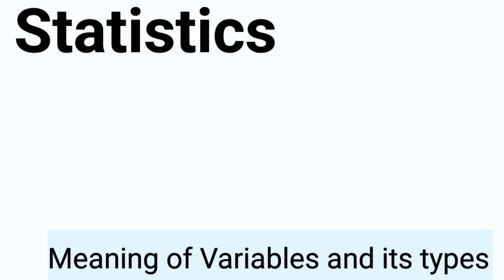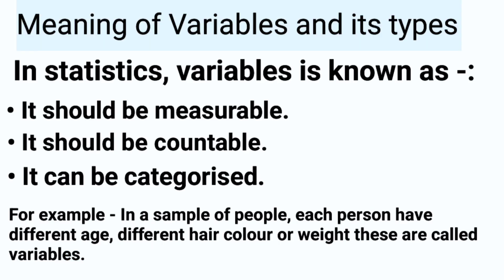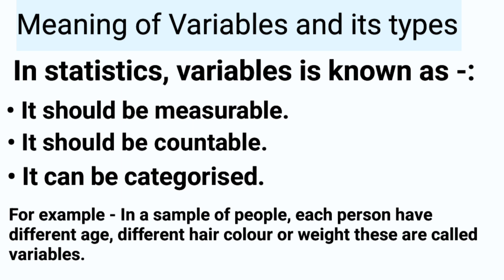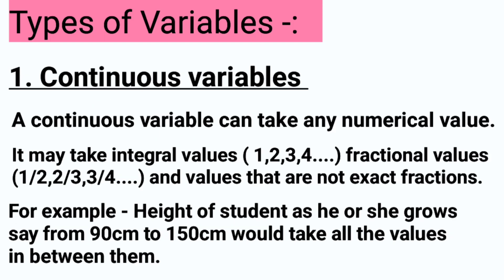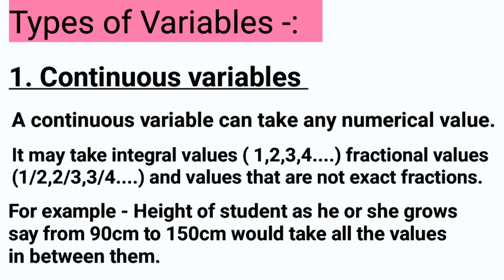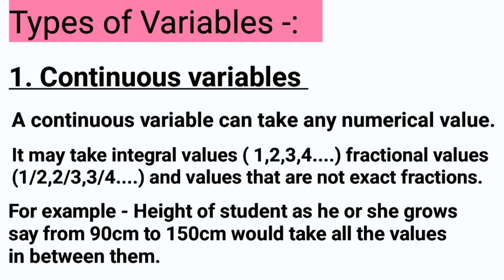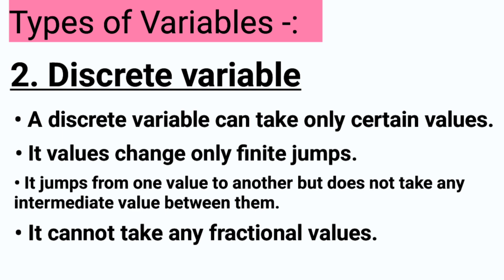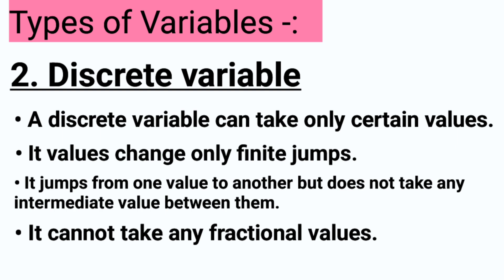Meaning of Variables and its types | Statistics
Meaning of Variables and its types

 Statistics

for contact